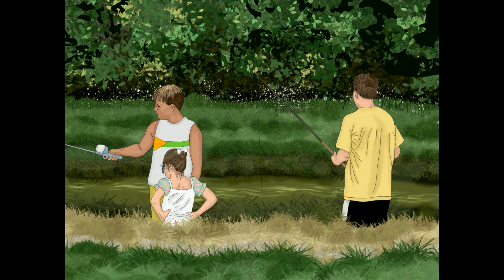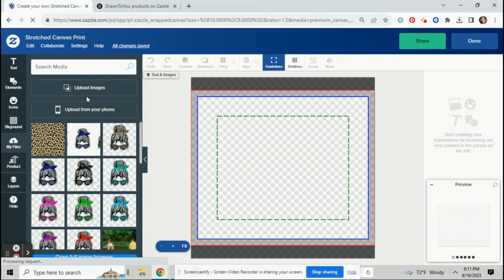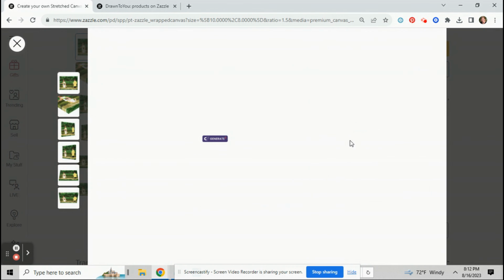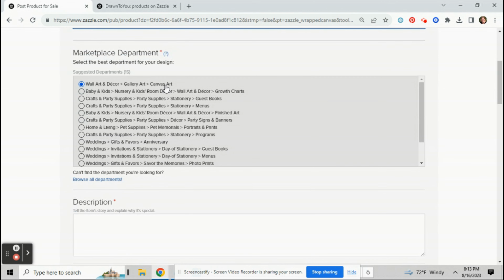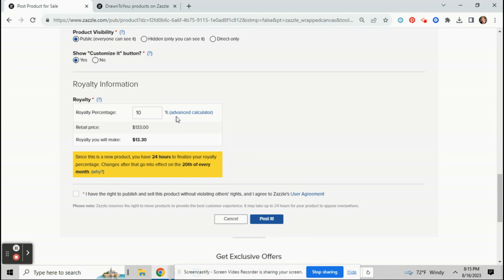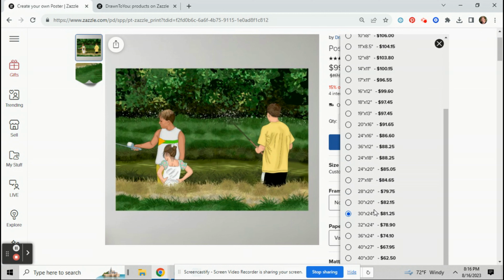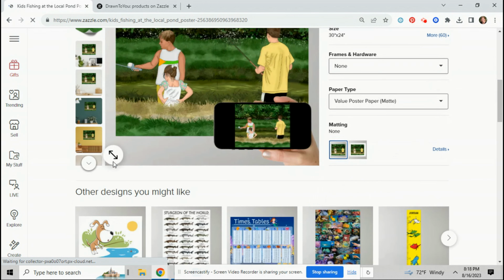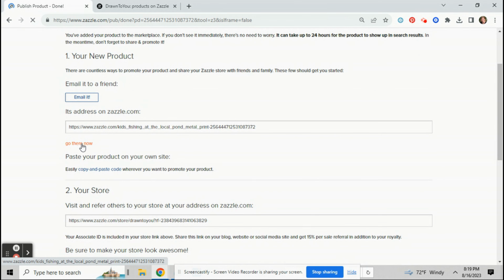How to Add Your Artwork to Zazzle Products Tutorial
Hey everyone! Thanks for stopping by How to Zazzle. In this video I show you quickly how to add artwork you have made to Zazzle products. Hope it helps and Happy Zazzling to you!

My Zazzle Shops